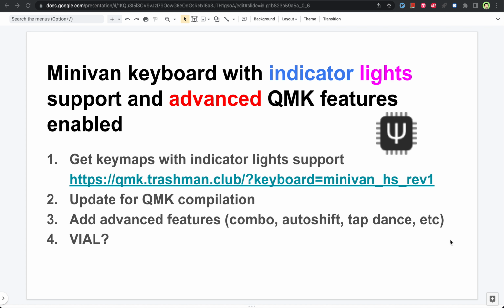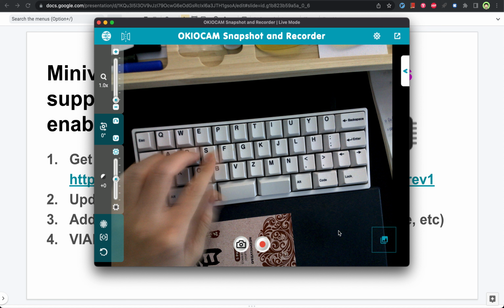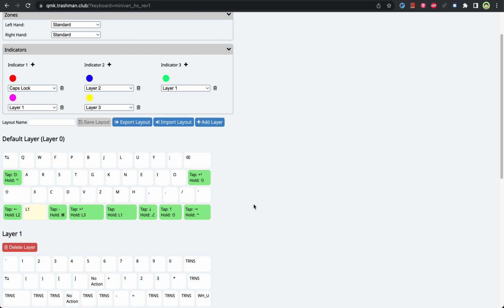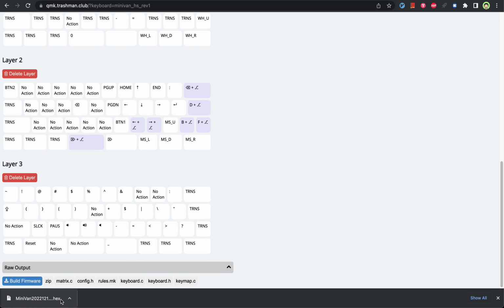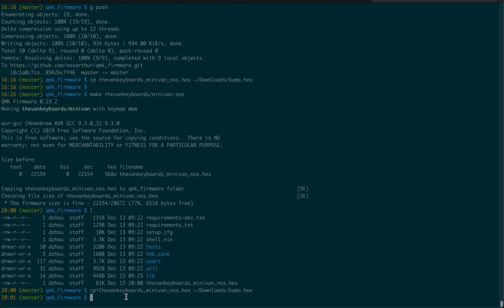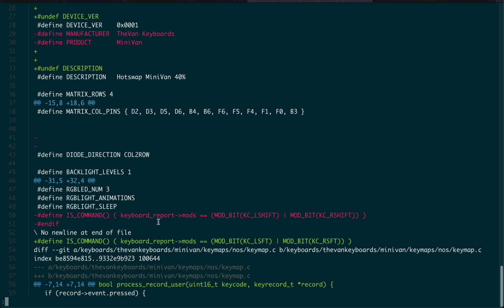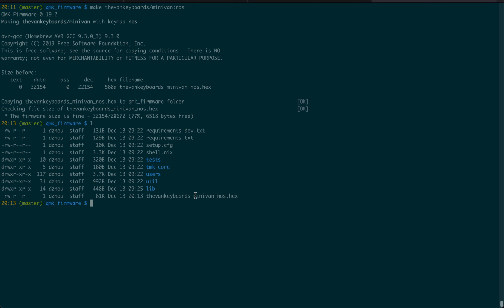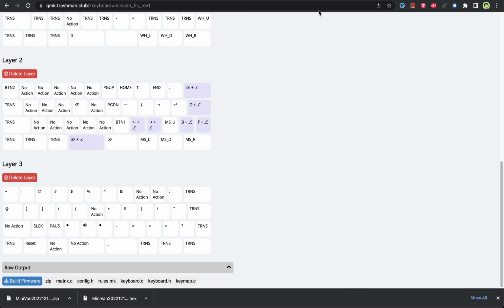Minivan keyboard with indicator lights support and advanced QMK features enabled